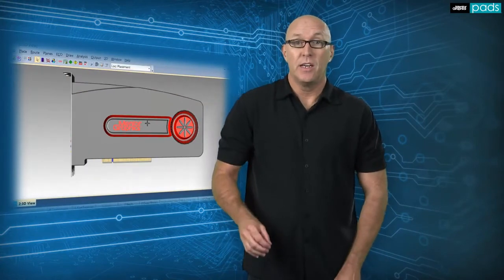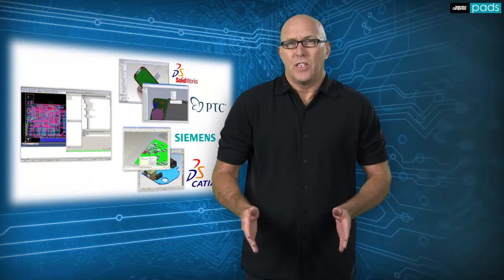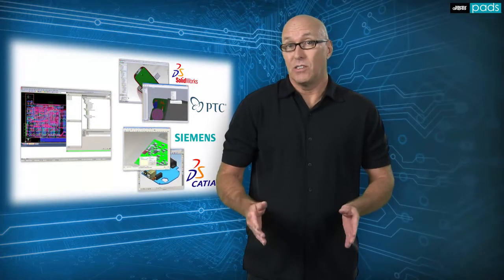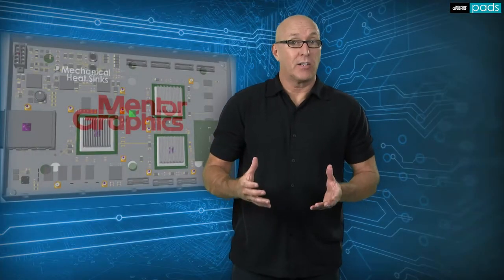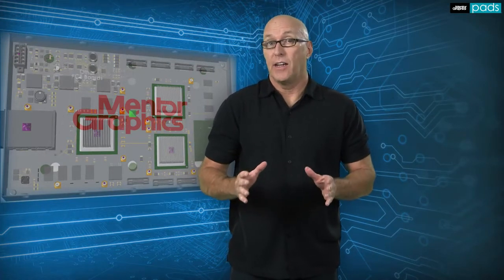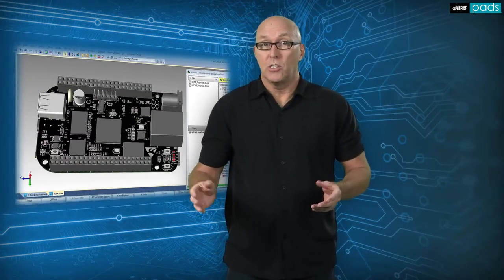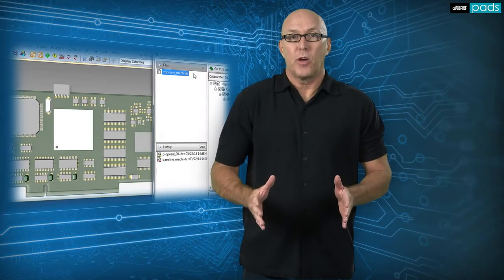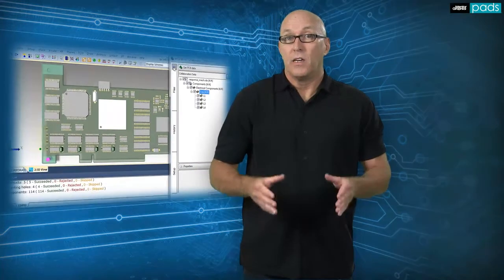Communicate with any MCAD Vendor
Reduce overall design time by breaking down the communication barriers between electrical and mechanical domains. Whether you do the MCAD work yourself or work with an MCAD team on the other side of the planet, our real-time solution enables you to collaborate with all the major MCAD vendors -- PTC® Creo®, Siemens® NX, and Dassault Systèmes® SOLIDWORKS® and CATIA® -- throughout the entire design process. With PADS, your PCB design fits right the first time.